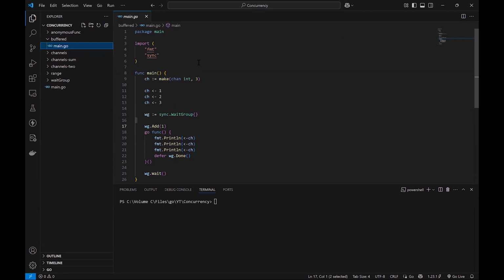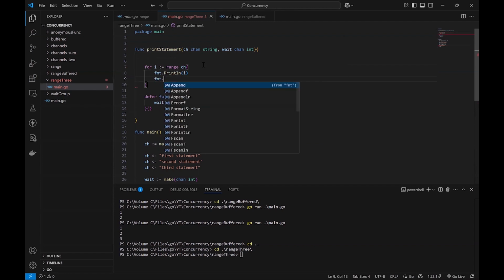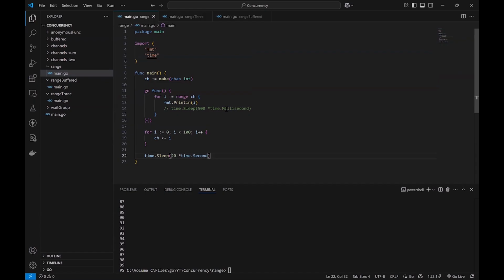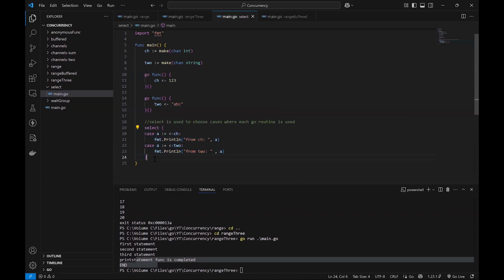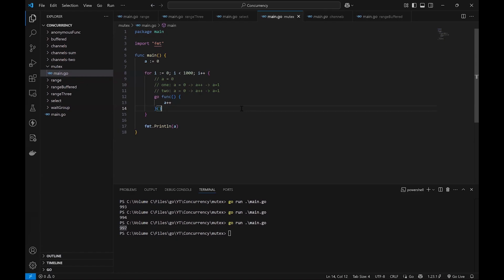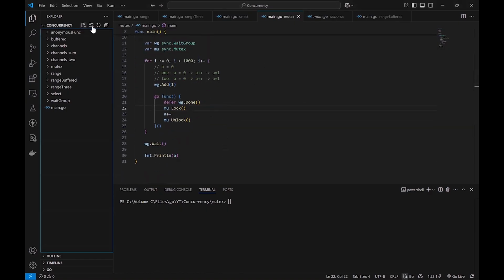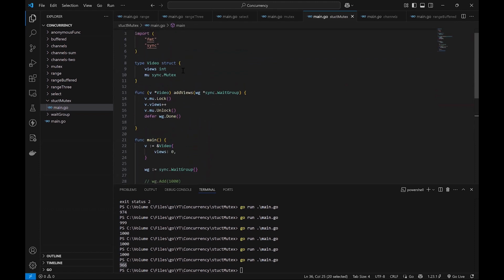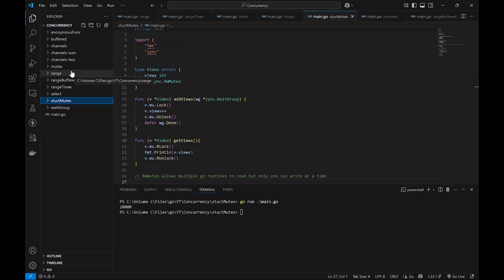🚀 Master Go Concurrency: Everything from Goroutines & Channels to Mutexes | Part 4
Go’s concurrency model is one of its most powerful features, but it can be tricky to master. In this video, I’ll guide you through Go concurrency with practical examples and best practices to help you write efficient, concurrent programs. ⚡

Here’s what you’ll learn:
✅ Why concurrency is important in Go
✅ Understanding Goroutines & Channels
✅ Common pitfalls and how to avoid them
✅ Real-world examples of concurrent programming
✅ Best practices to write efficient concurrent code

✨ By the end of this tutorial, you’ll be able to confidently use Go’s concurrency features to build high-performance applications!